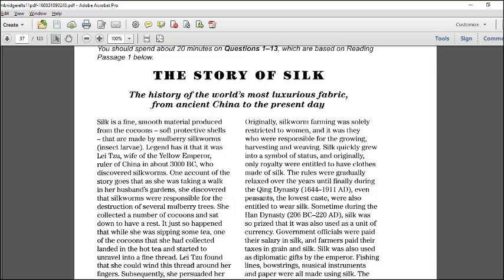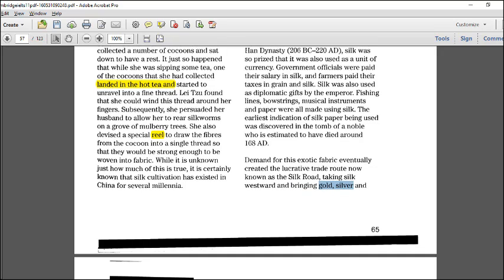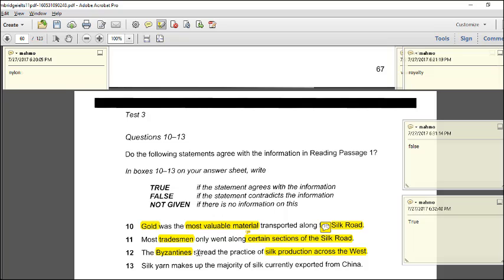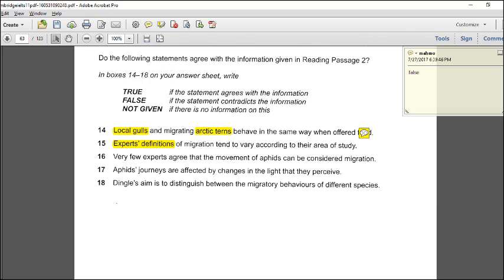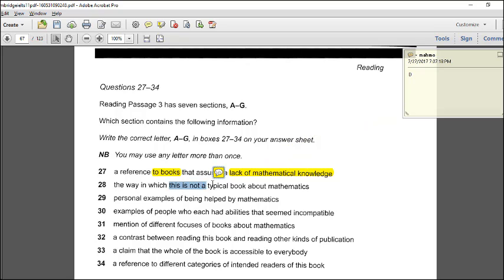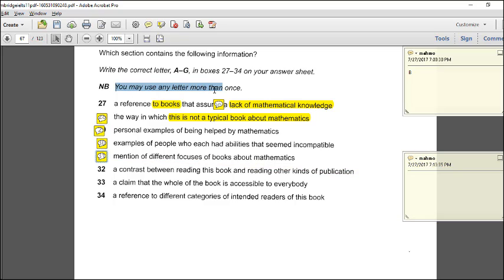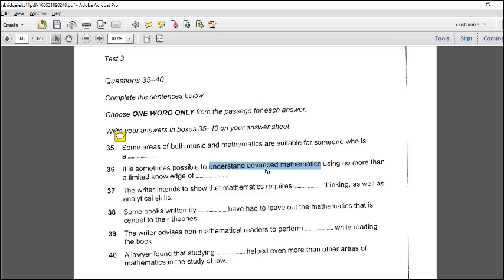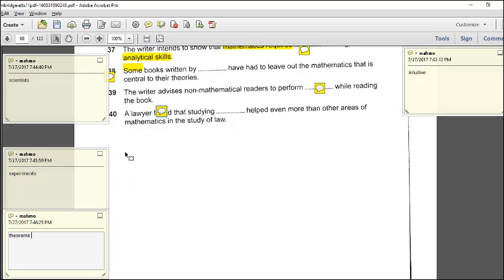Answering Cambridge IELTS 11 Academic Reading Test 3 with explanation- Dr. Mahmoud Ibrahim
Cambridge IELTS 11
Answering a complete IELTS Reading test.
IELTS Reading tricks
explaining IELTS
improve IELTS score
IELTS training
Academic Reading IELTS test
proficiency test
Complete IELTS course
IELTS course
IELTS tutorials
 Answering IELTS test
 Cambridge IELTS tests
 IELTS explanation
 IELTS  tricks
IELTS classes
IELTS
Dr. Mahmoud Ibrahim